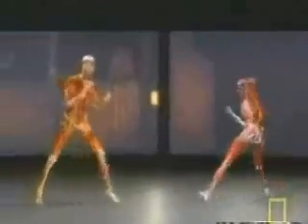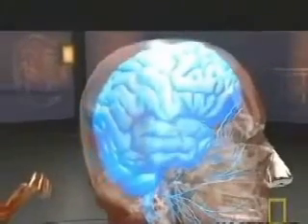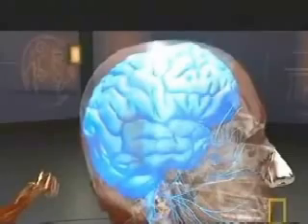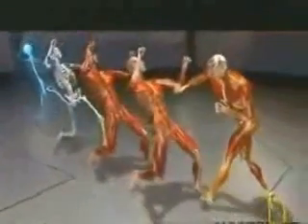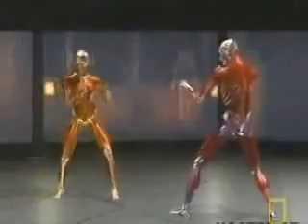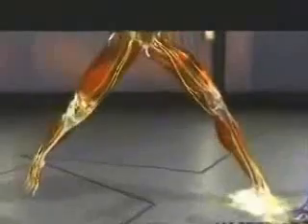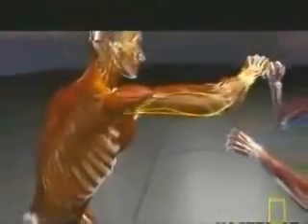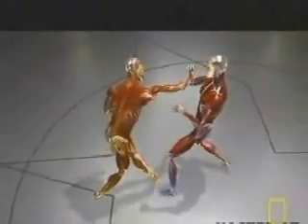Knock out Punch, how kinetic energy travels from the foot to the fist, and what it does to the brain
As stated in the title :)